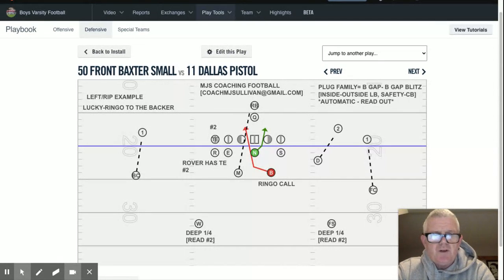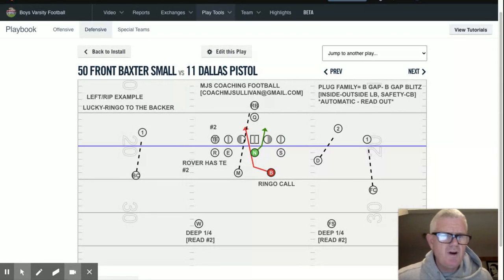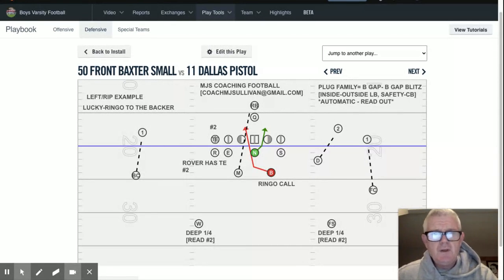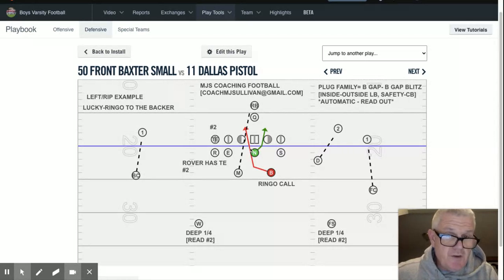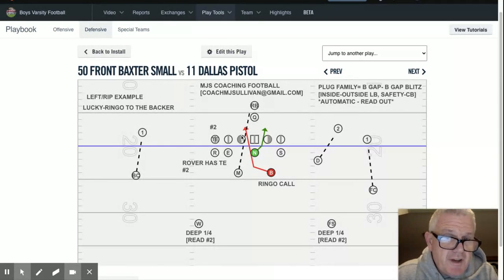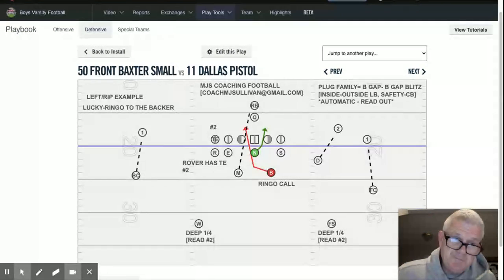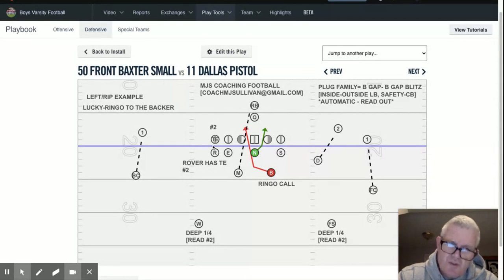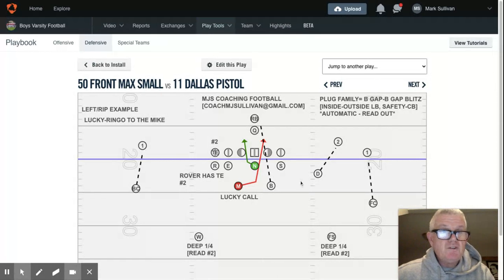3-4 Plug Family Baxter Blitz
Single 4 man pressure [Cross blitz]